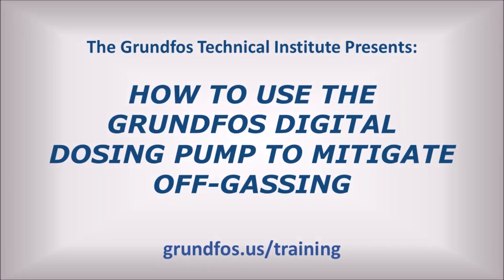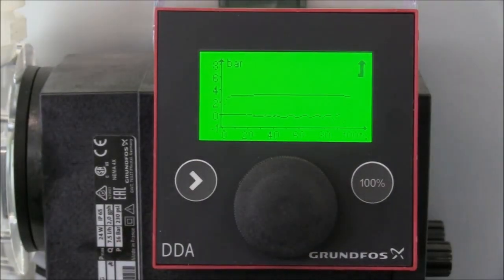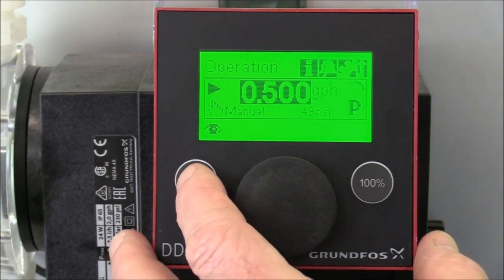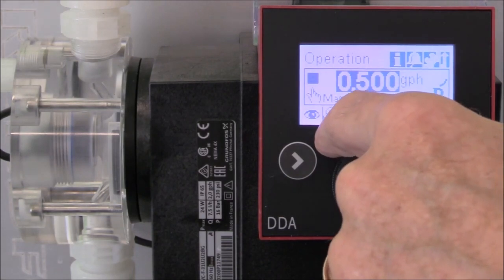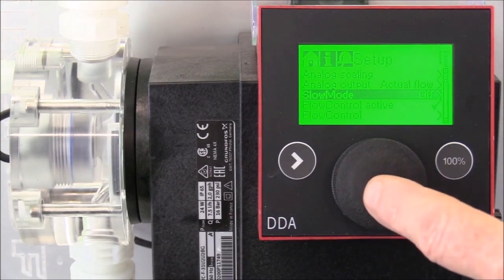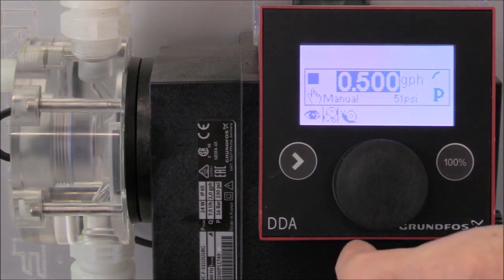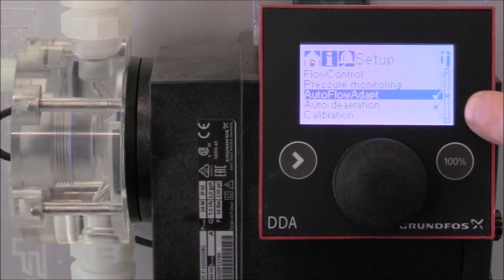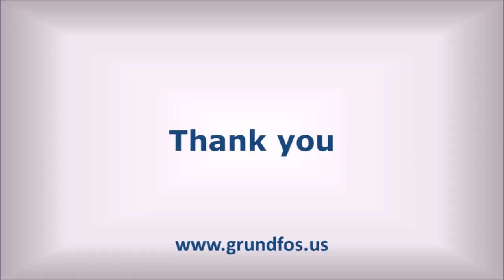How To Use The Grundfos Digital Dosing Pump to Mitigate Off Gassing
In this video you will learn how to optimize pump performance for off-gassing chemicals using a Grundfos Smart Digital Dosing Pump.